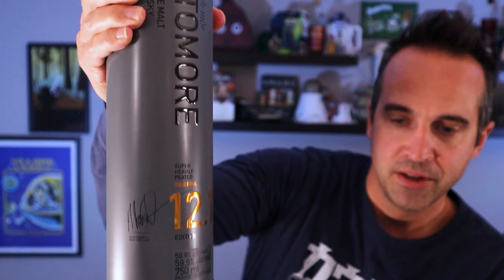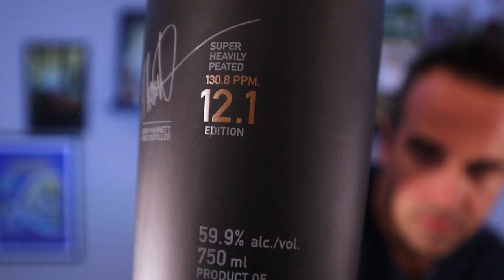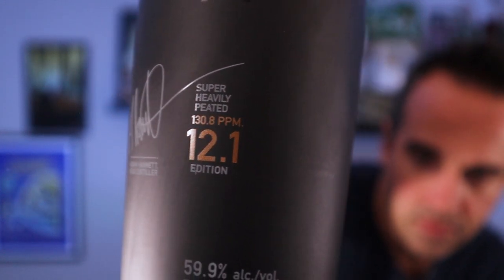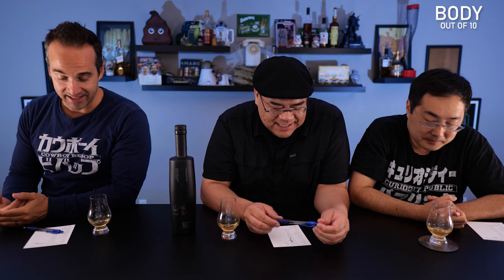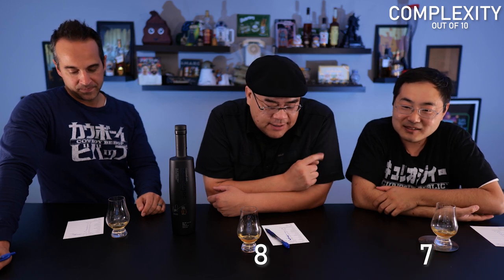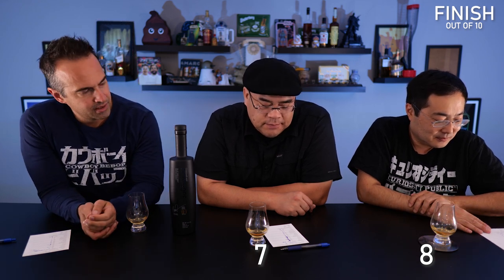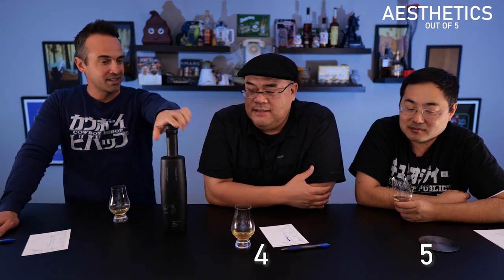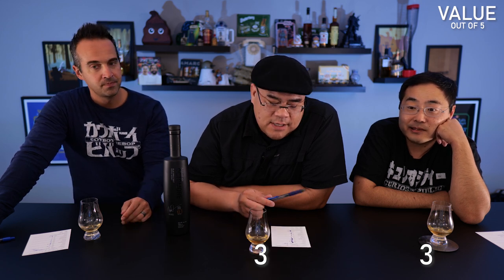Octomore 12.1 REVIEW | Curiosity Public's Ultimate Spirits Competition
We apologize for the audio issues in this episode